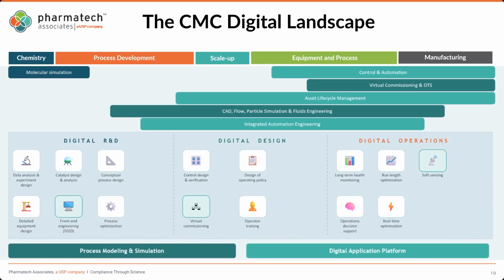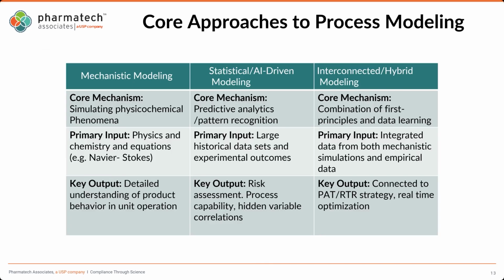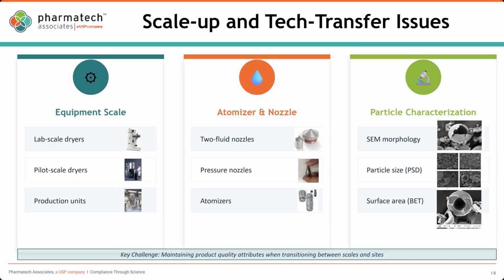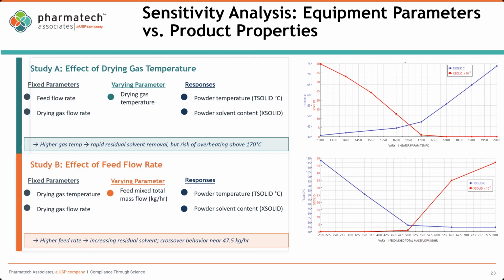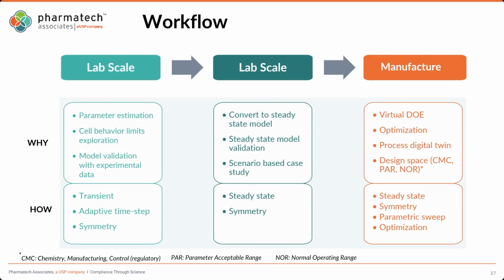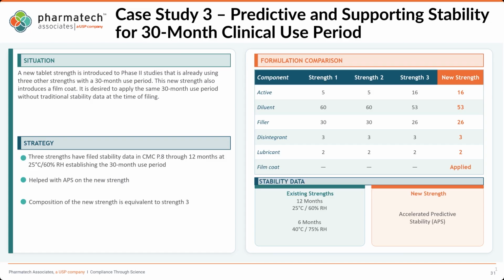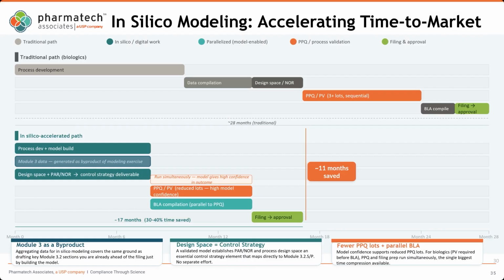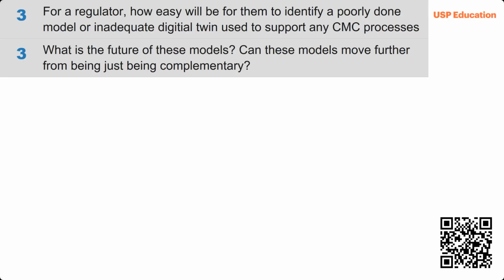Modeling as a surrogate for classical process development, transfer and commercialization